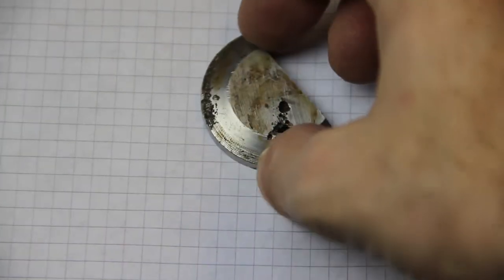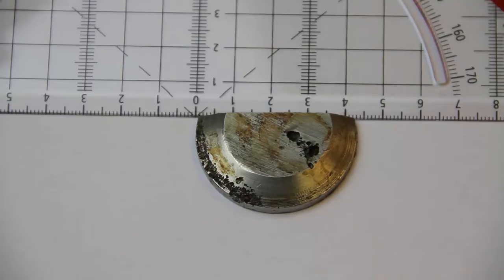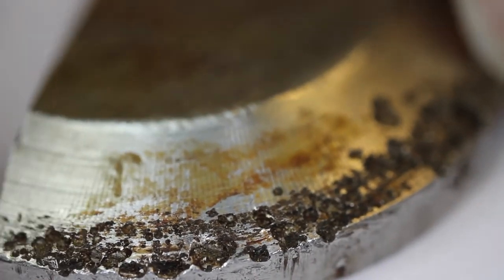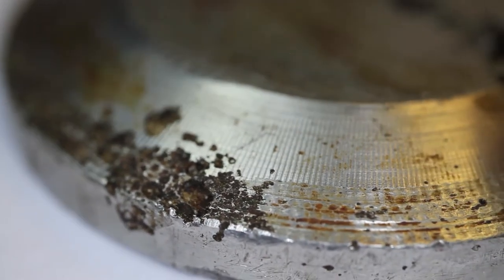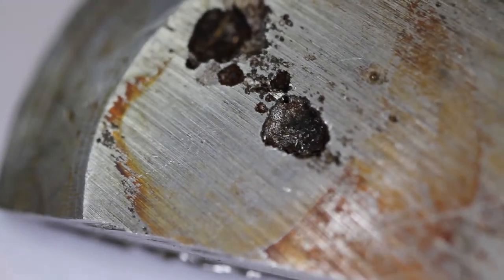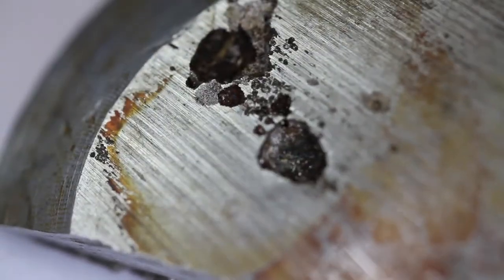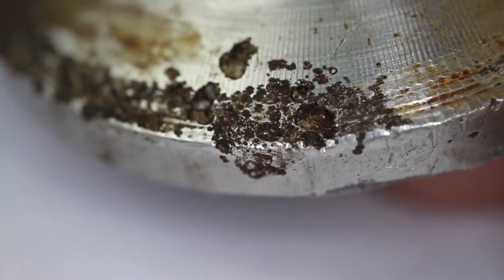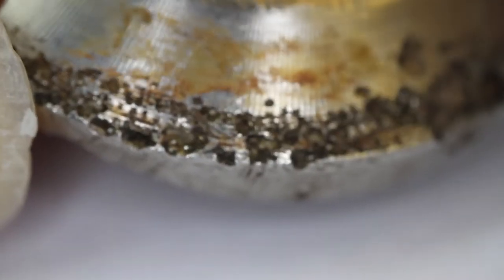John Hutchison Sample 10 - Ball Burn, 1986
Extreme close-up and history

1986, Electric Spacecraft Lab
Stainless Steel section from larger sample

'Ball Lightening' vapourisation of metal